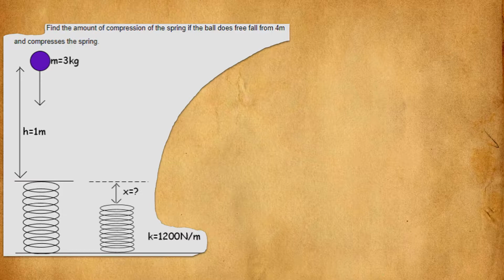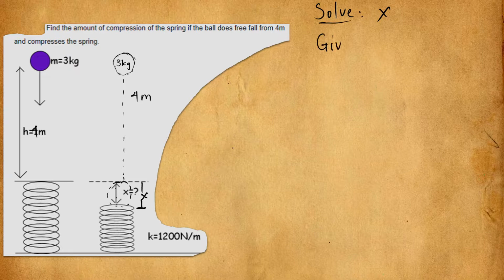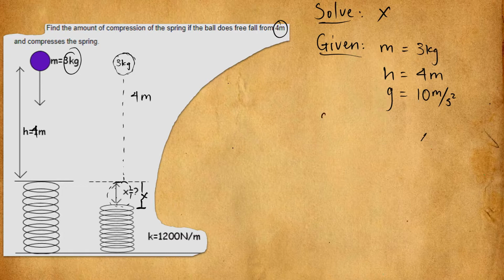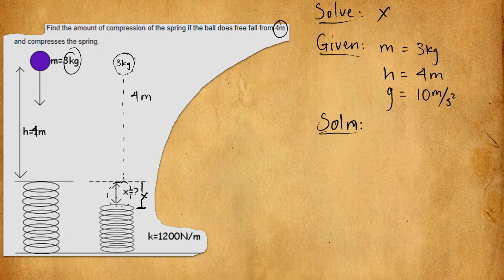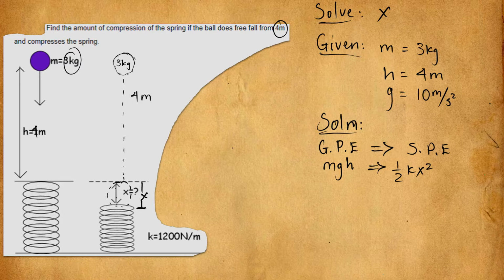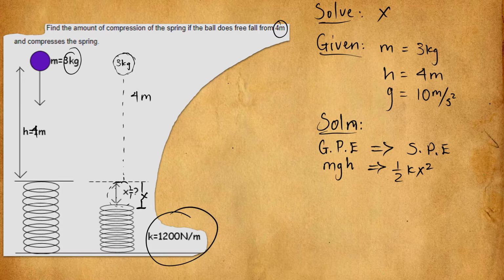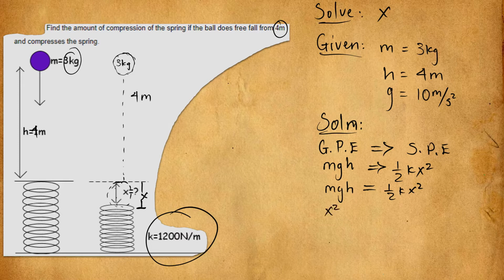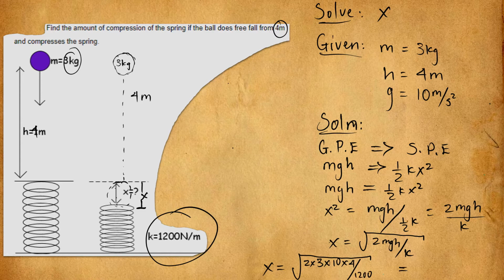Gravitational potential energy vs Spring potential energy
Example of calculating Spring compression size using the law of conservation of energy.